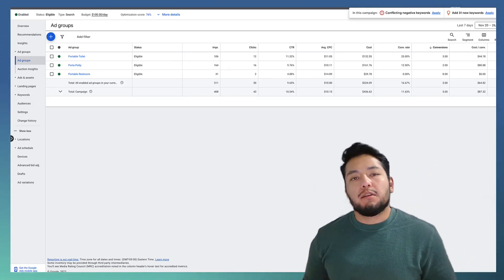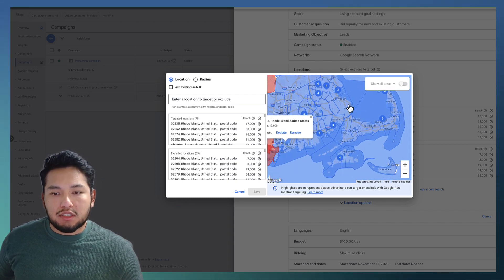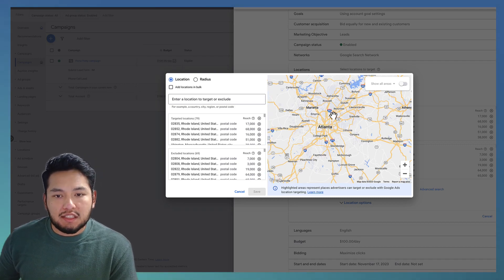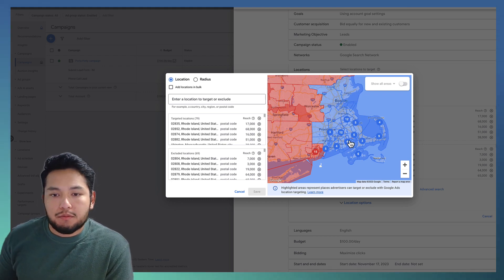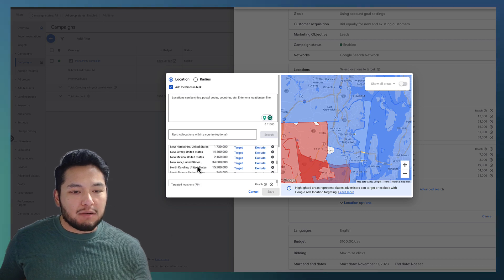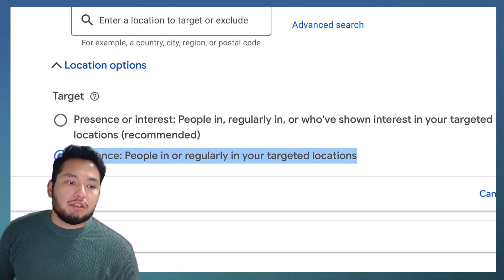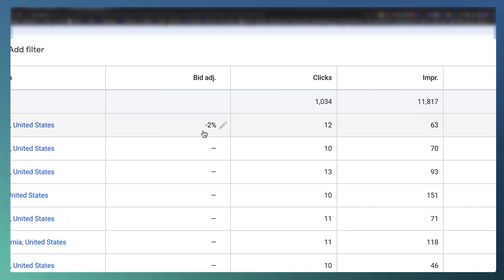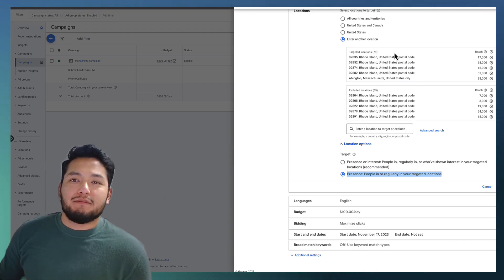Google Ads Location Targeting - Best Tips & Strategies for 2024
Best Tips & Strategies for Google Ads Location Targeting
🟢 Local Google Ads Mastery Course For Agencies & Freelancers:🟢

🟡 Paid Ads System Setup For HighLevel Agencies & Freelancers (HL Ads Accelerator Course): 🟡

Timestamps:
0:00 Introduction
0:30 Campaign Location Targeting Settings
1:10 Adding Locations to Target by Search
2:00 Adding Locations to Target by Radius
2:45 Location Targeting with Filters
4:00 Why You Should Exclude Locations
5:15 How to Bulk Exclude States
6:03 Location Options
6:55 Location Bid Adjustments
10:05 Conclusion